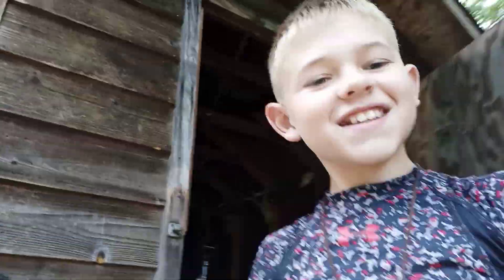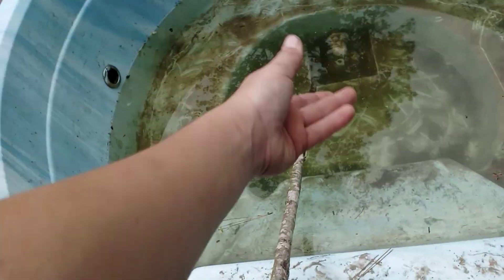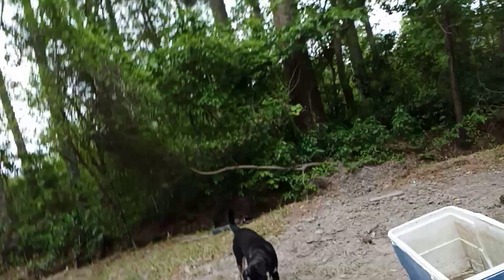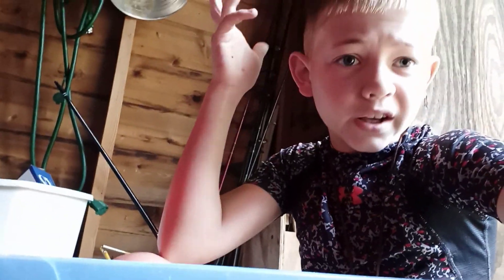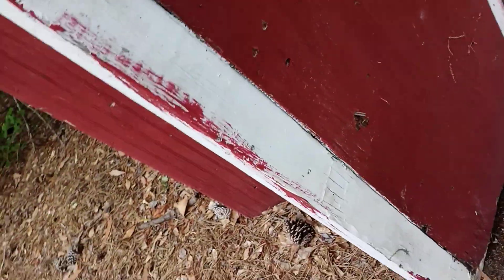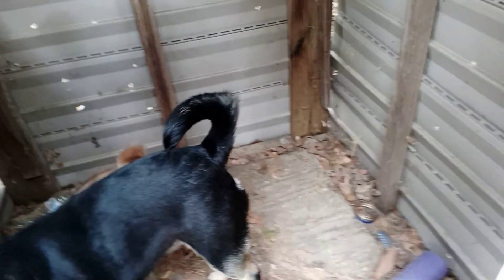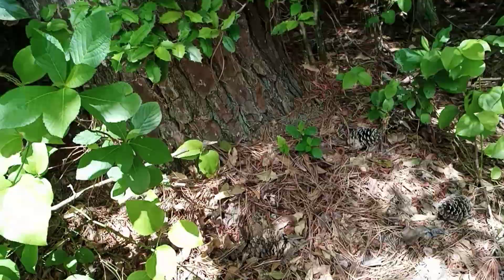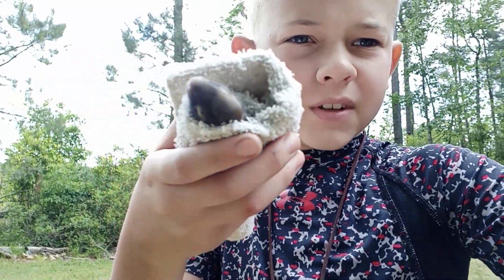we got new chickens( plus my dog killed a rabbit)